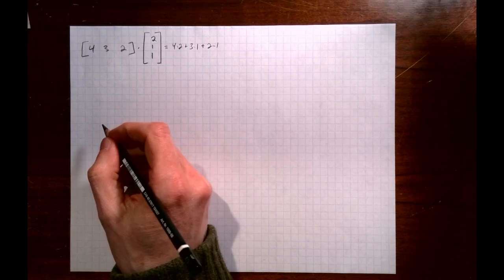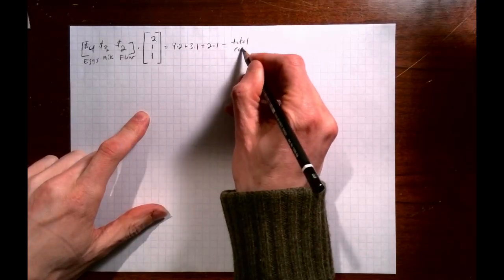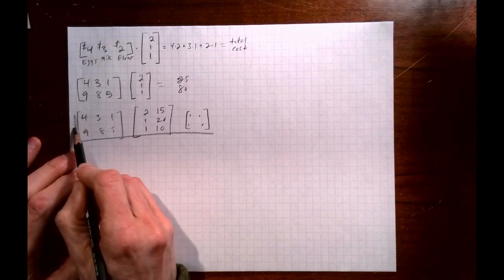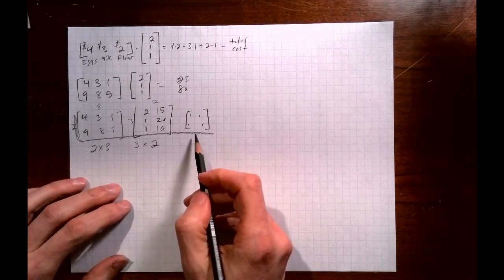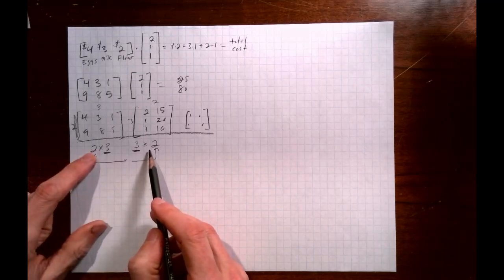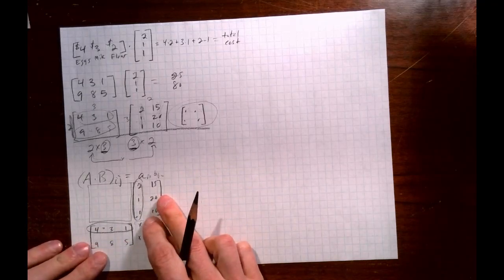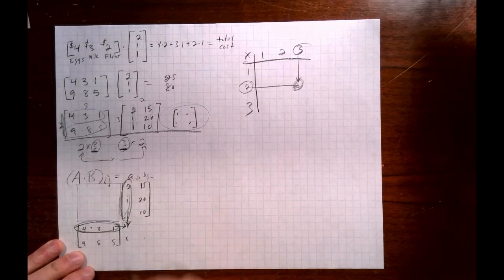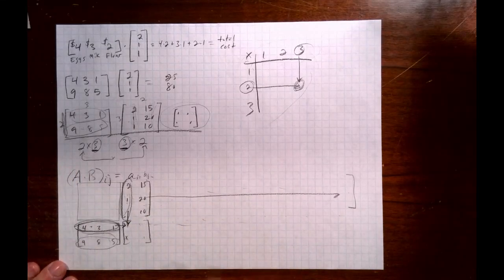Let's Grok Matrix Multiplication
Something to help you move in the direction of understanding matrix multiplication well enough that you don't need to remember formulae--you just "get" it.